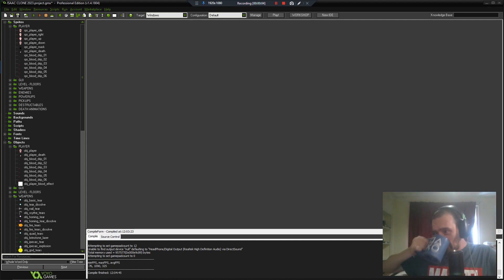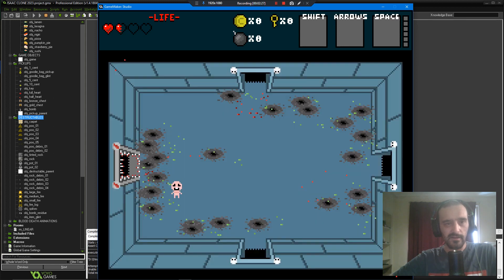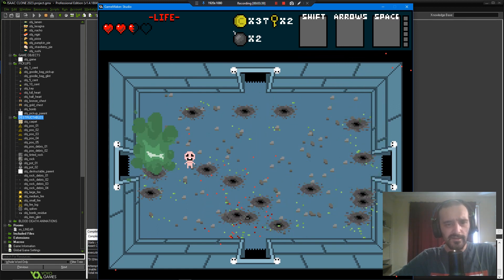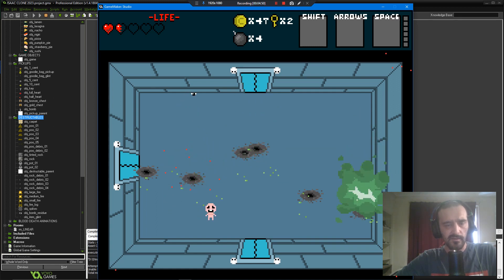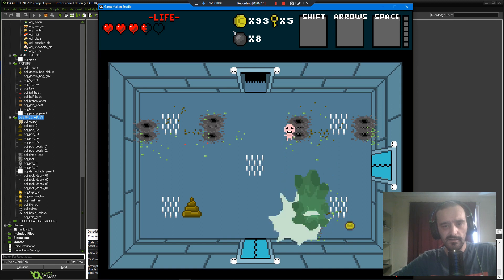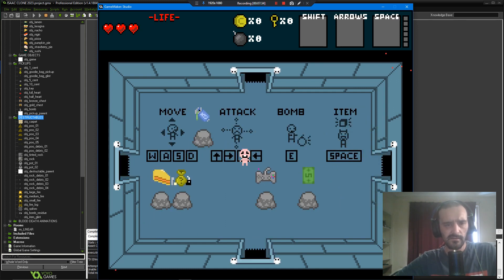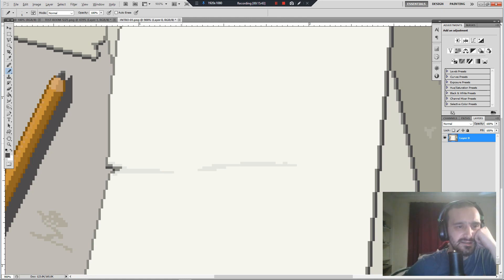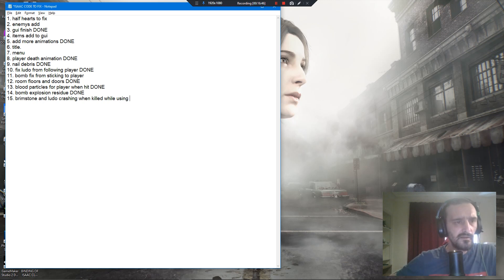GAME MAKER STUDIO | BINDING OF ISAAC CLONE | 02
More updates, more items, destructable objects, working on the generation of monsters etc. So many updates to this and now ill be fixing issues shown in the video, doing the title screen and intro animation, so in a few days, hopefully it'll look and feel better, perhaps ill even start adding the audio fx in this as well.

Not to be mixed up with my rubbish 1st version of the isaac clone from four years ago lol. Ignore that.